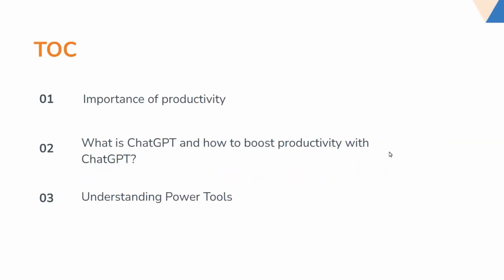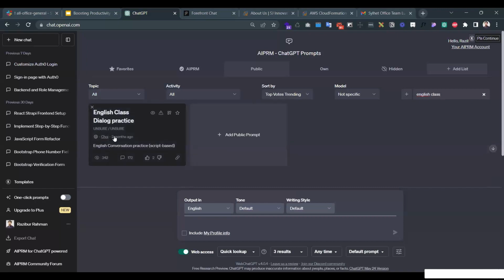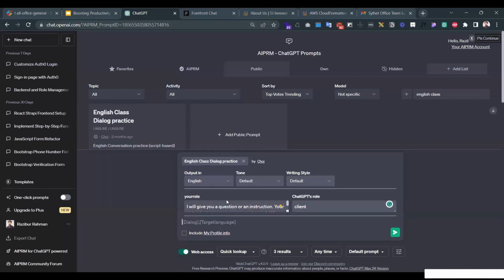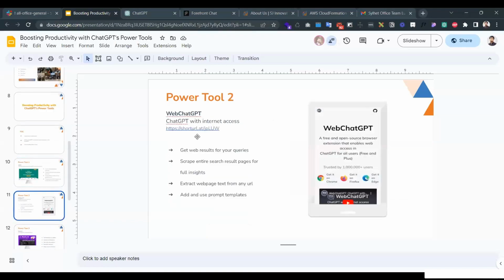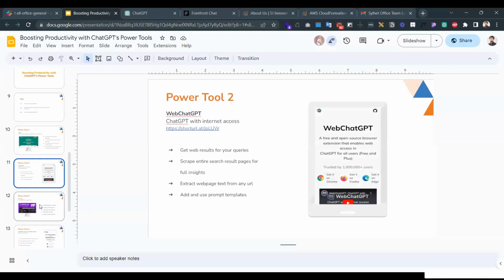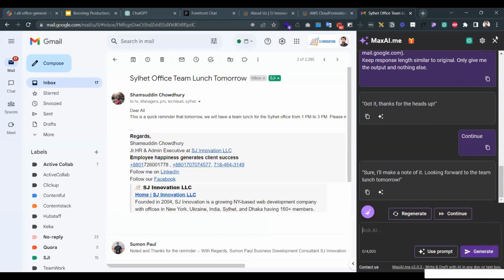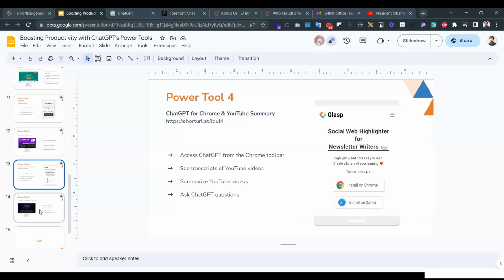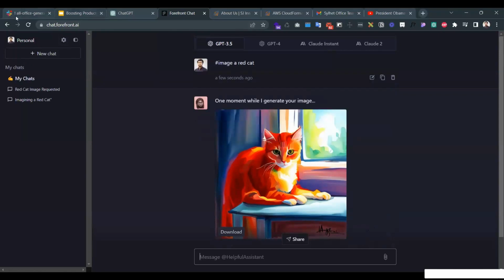AI Productivity Hacks by ChatGPT Power Tools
AI Productivity Hacks by ChatGPT Power Tools | AI Productivity Hacks

Explore the transformative AI-powered productivity tools from ChatGPT that have the potential to revolutionize your work process. In this video, we dive into the remarkable capabilities of ChatGPT's Power Tools, including the AI-Powered Response Manager, Web Chat API, Maxi AI, and more. Learn how to effortlessly compose, summarize, improve grammar, and translate content with ease, bidding farewell to sluggish productivity and welcoming efficient results. Watch now to unlock the full potential of ChatGPT's Power Tools and supercharge your productivity.